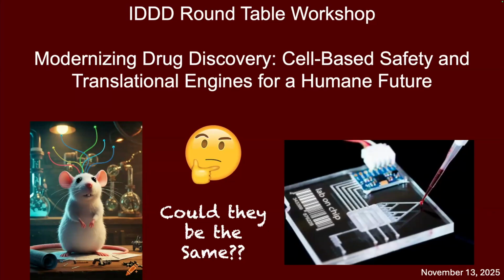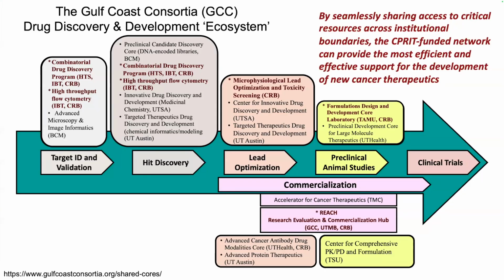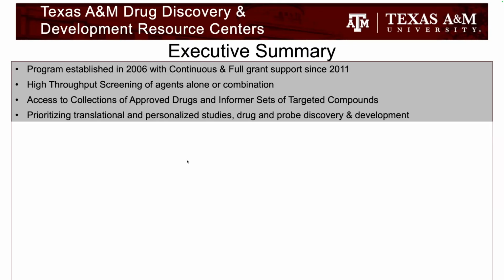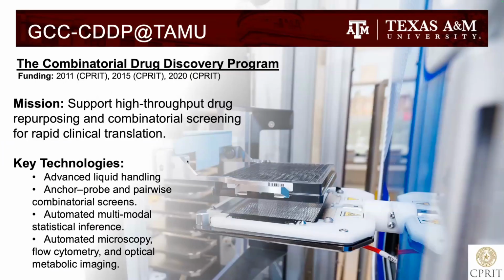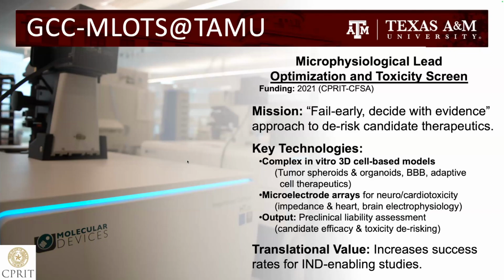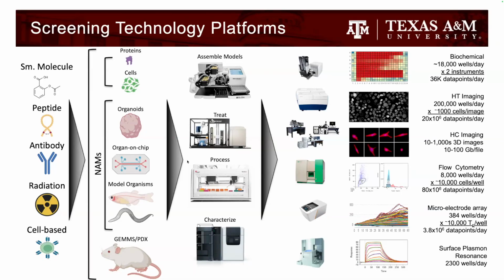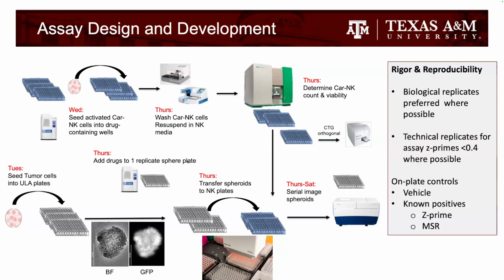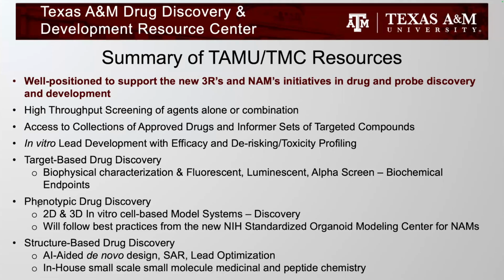11 13 25 IDDD Roundtable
The Translational Engines: How TAMU’s Core Facilities Turn Ideas into Impact, Clifford Stephan, Texas A&M University